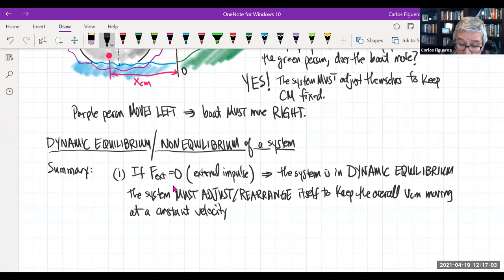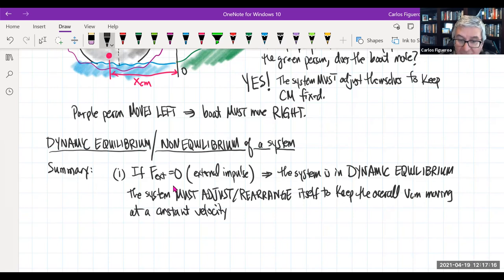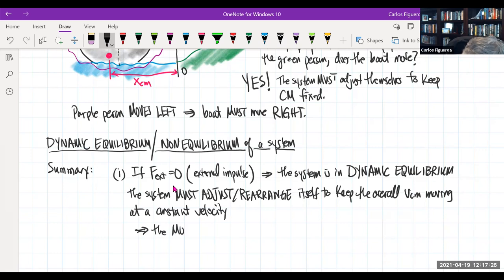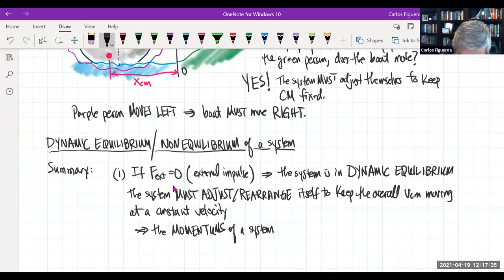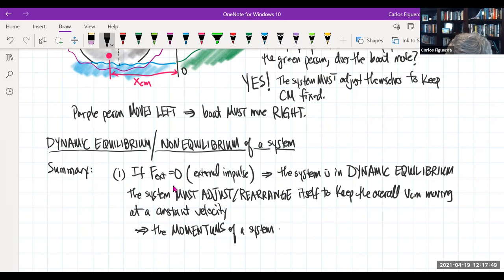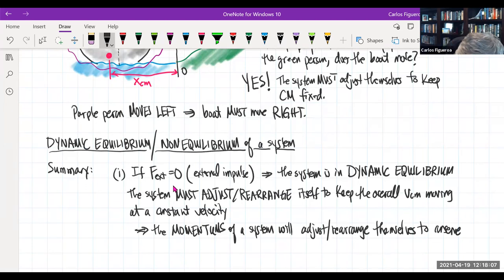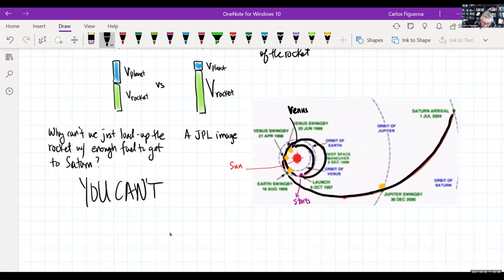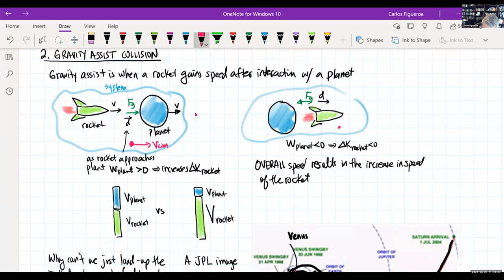Phys 4A Lecture 9.4: Dynamic equilibrium of a system